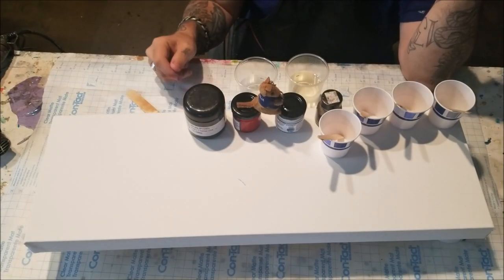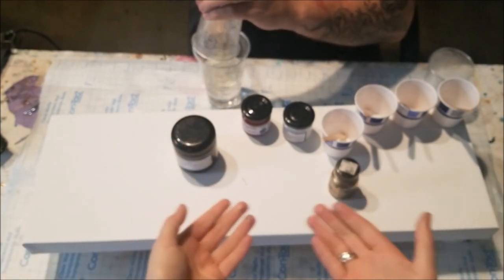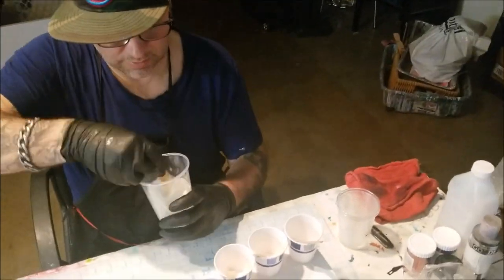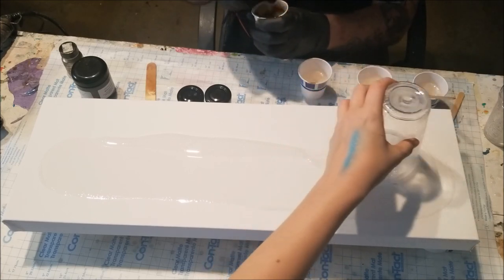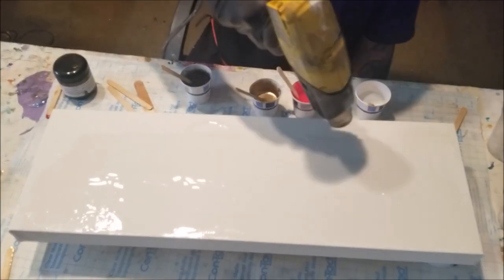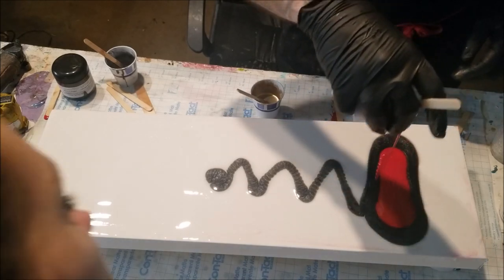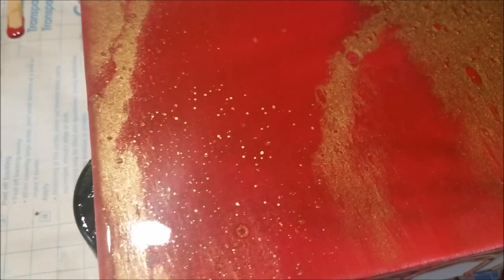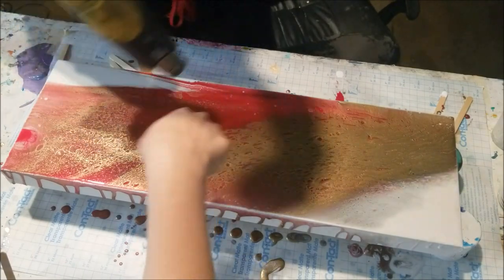Red and Gold Resin LACING AND CELLS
Hey Y'all!  We are still loving and learning these pigments and pastes from Le'Rez!  Thank you all for your generous support of our artwork!  We have giveaways on the way so please keep sharing our videos!

Here is some Le'Rez info:
If you want to join a great facebook group full of helpful artists and beautiful inspiration! Here is Suzana Dank's flow group - basically a family and YOU are invited!

Since she is in Australia, Laura has been kind enough to get bulk orders into the states and ship from her US address.  I completely trust these lovely ladies. Here is the info if you want to check out the pigments:

If you order from the website - use the code LAURA to get the shipping correct or you will pay a crazy amount to get your package shipped from Australia to your address.

You can also contact Laura directly by email - just make sure you put "pigments" in the subject line.

Materials Used:
Mehron Gold:

Nitrile Gloves:

Paper Cups:

Plastic Cups:

Popsicle Sticks:

Wagner Heat Gun:

Envirotex Lite Resin:

Distinct Concrete Concepts Mica Powder in the shade Whale

Le'Rez Pigment Paste: Sassy Red

Happy Arting!